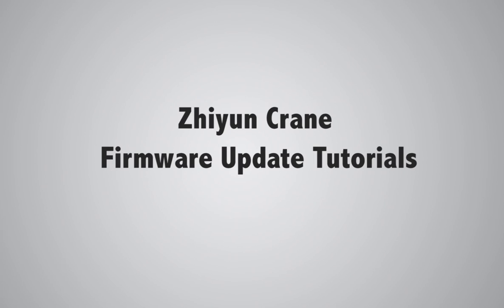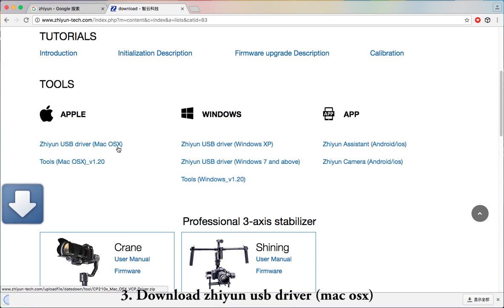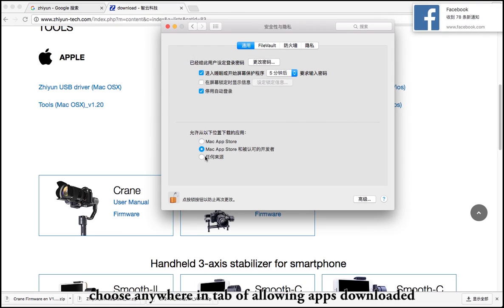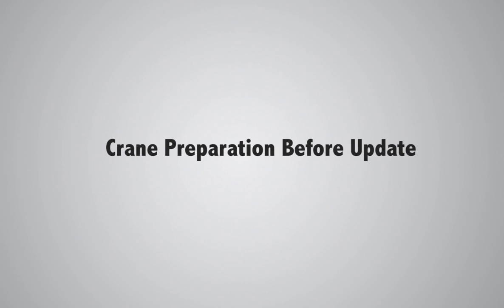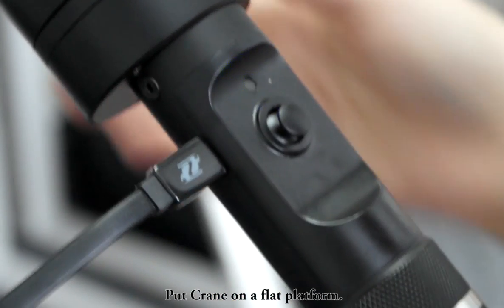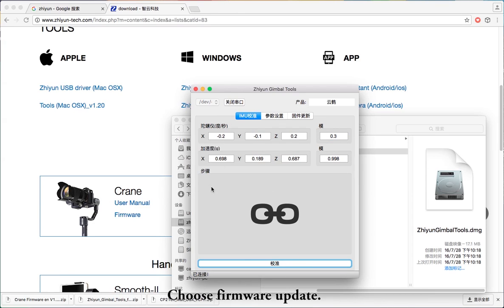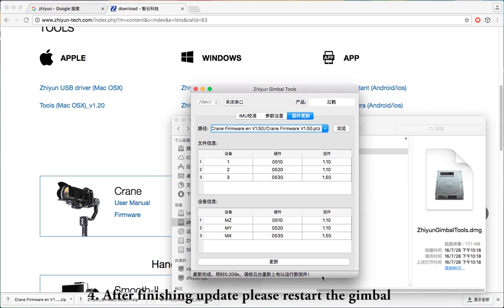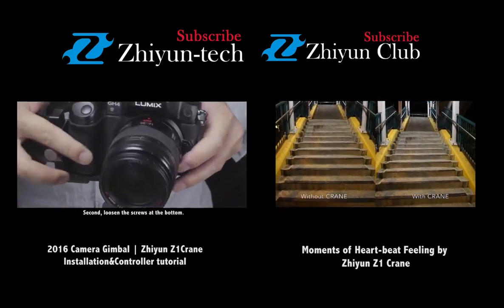Zhiyun Crane Firmware Update Tutorials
1.

2. Choose Download among Support tab, select tools according to your PC type. Zhiyun has provided Apple’s MAC system driver and windows driver for downloading.

3. Download zhiyun usb driver (mac osx), tools (mac osx), and firmware for Crane.

4. Before installation, choose system preferences, security&privacy, click unlock button, choose anywhere in tab of allowing apps downloaded from these places, make sure to allow from anywhere.

5. Unzip files downloaded just now, to get three files. Install SiLabsUSBDriverDisk, finish installation according to prompts.

Crane preparation before update:

1. Connect the cable to the usb port of Crane and computer.

2. Press the power button to start Crane. After it starts normally, press the joystick for three seconds to get Crane into standby mode. Put Crane on a flat platform.

Update operation:

1. Open the ZhiyunGimbalTools in the folder downloaded. Click twice to open it.

2. Start ZhiyunGimbalTools, open the window, product name will be automatically recognized as Crane. Choose firmware update.

3. Choose downloaded Crane Firmware en V1.50 for browse.

4. Click update. If update succeeds there would be prompt, and if fails related prompt also appear.

4. After finishing update please restart the gimbal. Then you could use it.